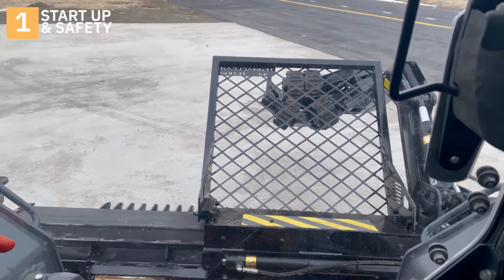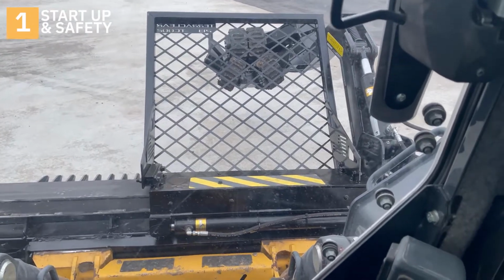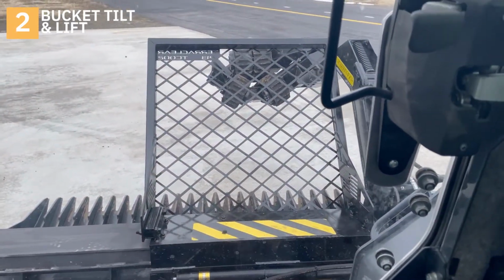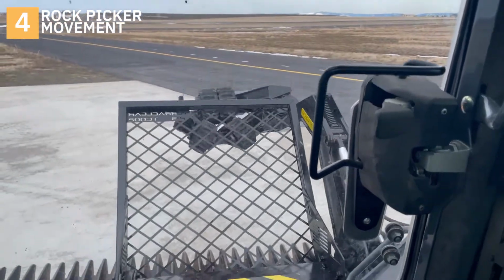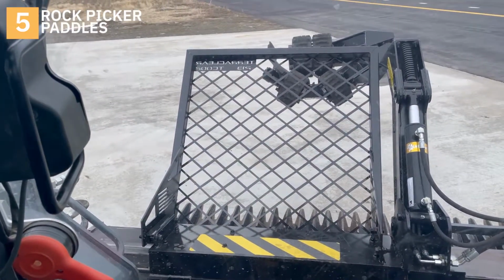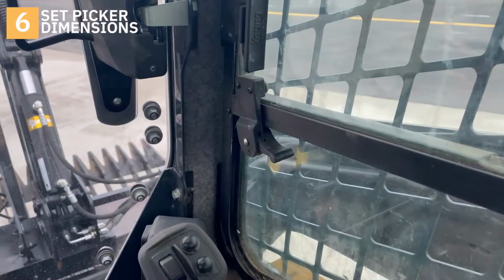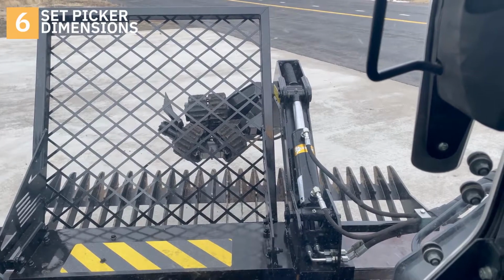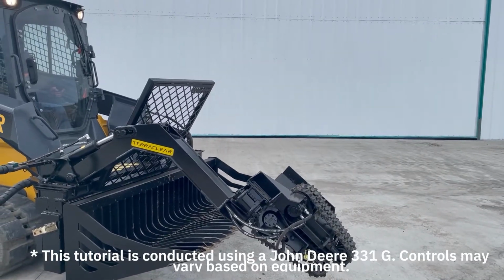TERRACLEAR // How Easy The Picker Is To Operate!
Look at how easy the TerraClear Rock Picker is to operate! Users can be picking rocks in no time at all! Note that operations may vary based on type of equipment the picker is being used on.